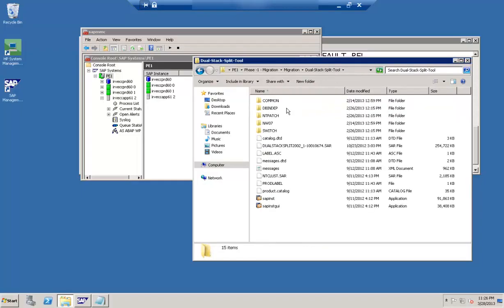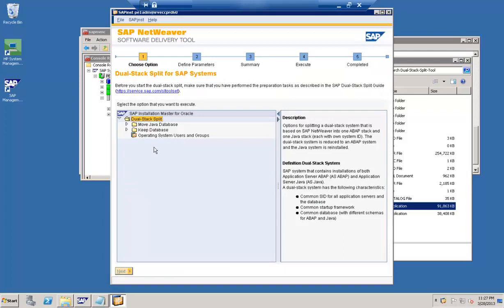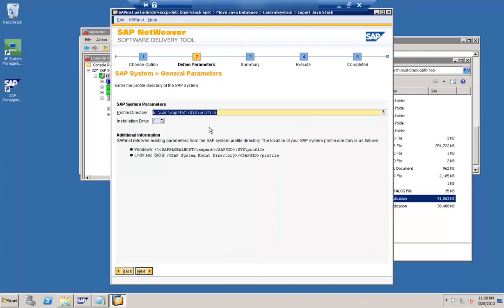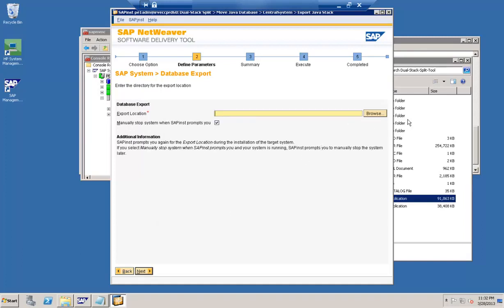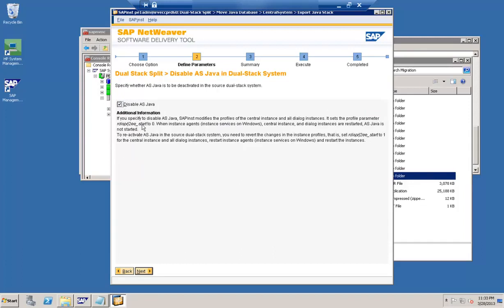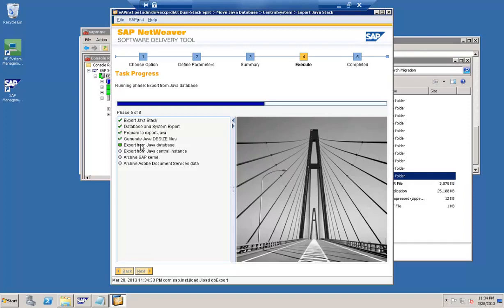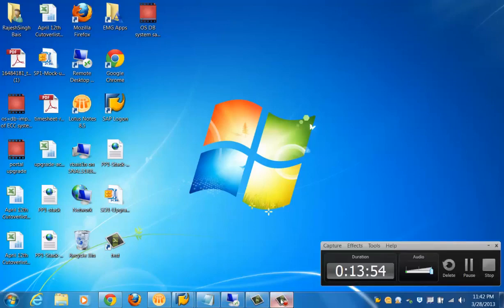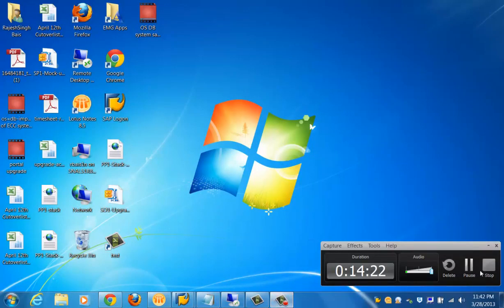Steps to split a Dual Stack System